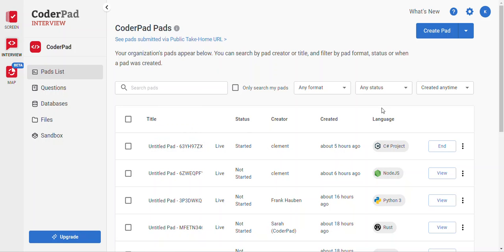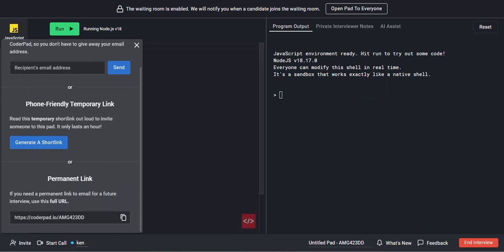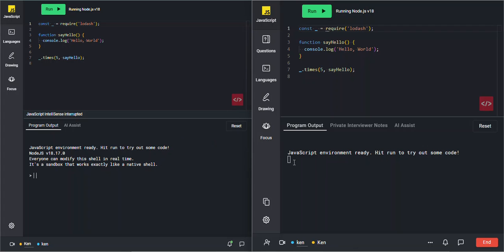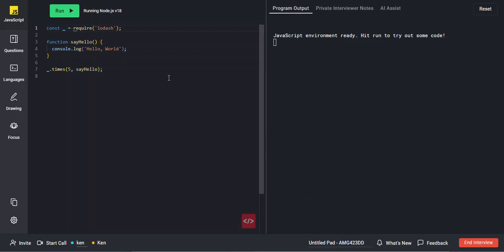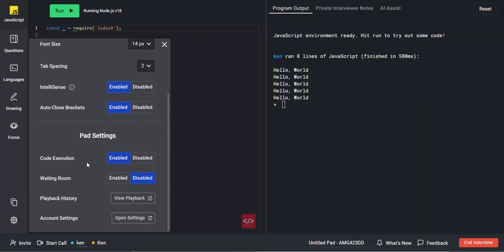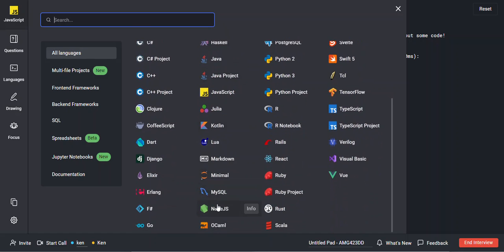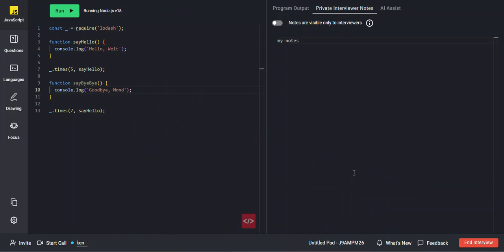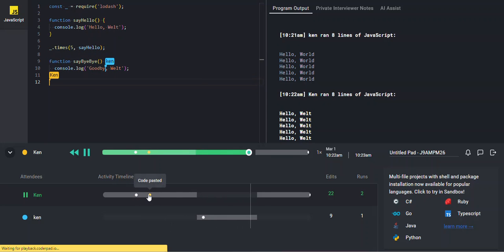CoderPad Interview: An Interviewer's Guide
Learn how to quickly get started interviewing candidates.